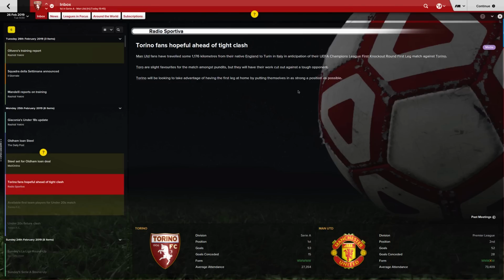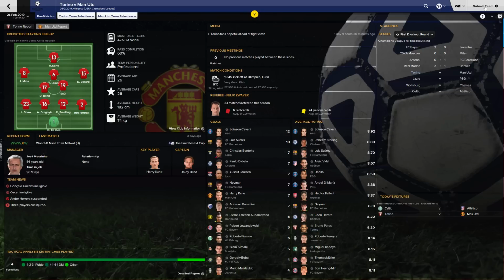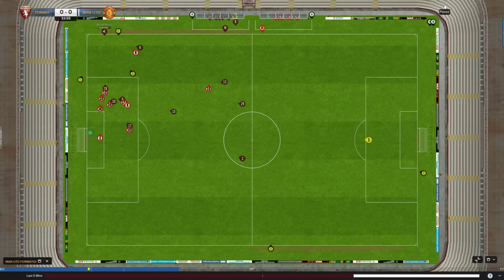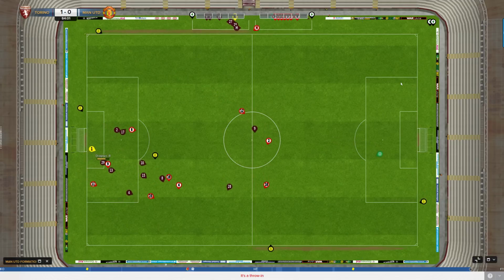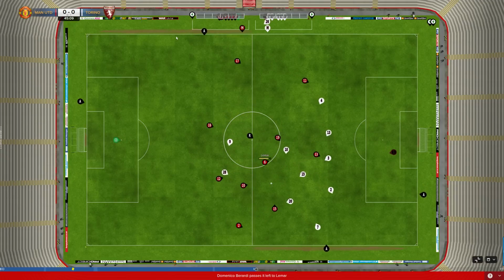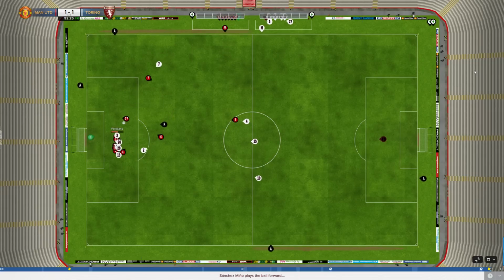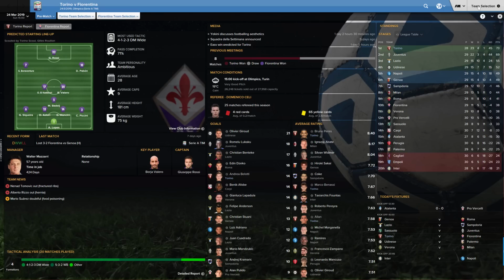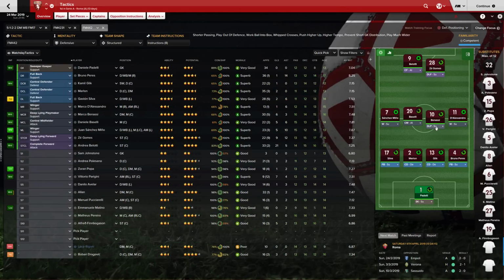Torino Diaries 04/07 Football Manager 2016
On today's show, I take a look at Attacking Patterns, with various kinds of combinations for strikers up front. Lone forward, two man strike forces and 3 man systems. I explain these various attacking patterns before plunging into our Champions League tie with Manchester United